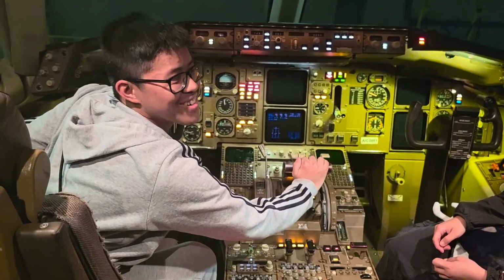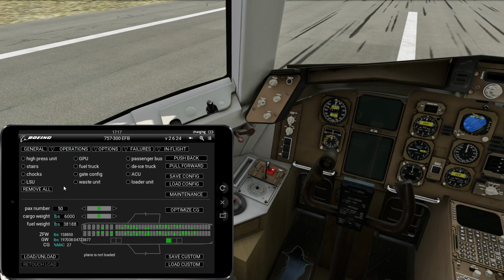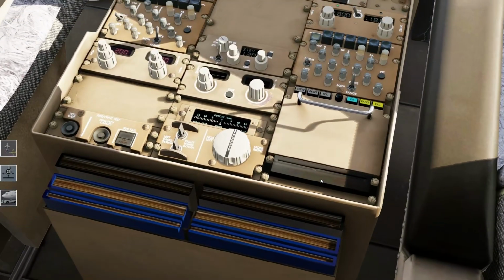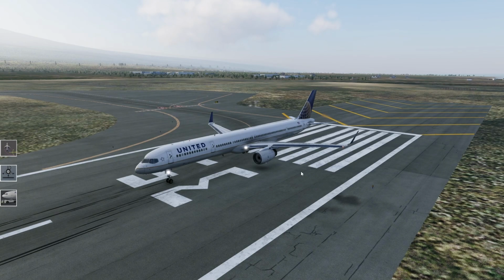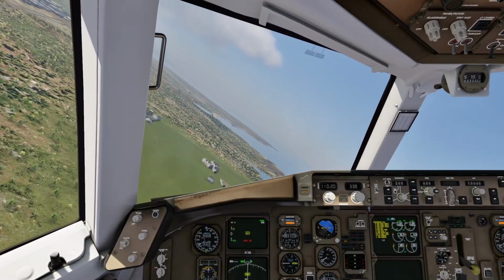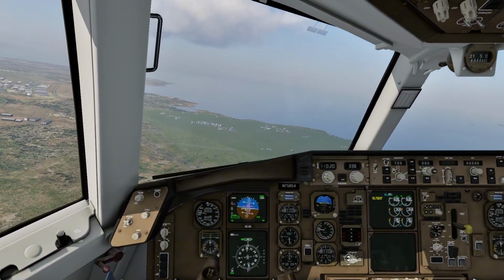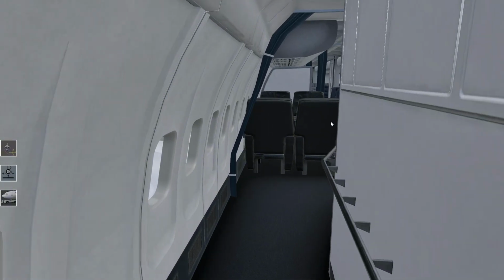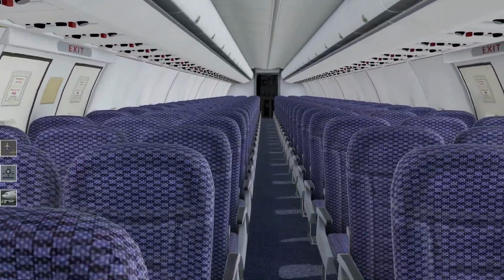Trying out the FlightFactor Boeing 757 For the FIRST TIME! | X-Plane 12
I flew the Boeing 757-300 recently in real life and even visited the cockpit. At that time, I was wondering what it was like to fly the Boeing 757 in real life. So I purchased the FlightFactor Boeing 757 while it was on sale for Memorial Day. Then I tried out the aircraft... Watch the video to see my impression and opinions about the payware aircraft.

I'm not good at making try-out videos, so comment down if I should make part 2 in the future.
*Follow me on...*
*My Technology Specs*
Gaming PC: Asus ROG Strix
Processor - 11th Gen Intel(R) Core(TM) i7-11700KF @ 3.60GHz   3.60 GHz
Graphics - NV RTX3080/10GD6X
Storage - 3.5 2TB7+512G PCIE G3

My laptop: MacBook Air (M1, 2020)
Chip - Apple M1

My Phone: Samsung S25 Edge